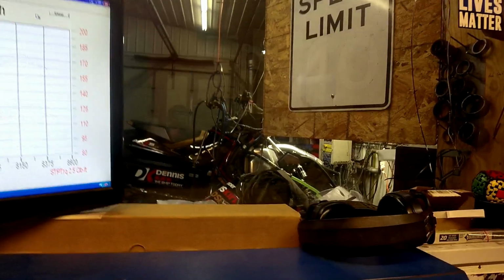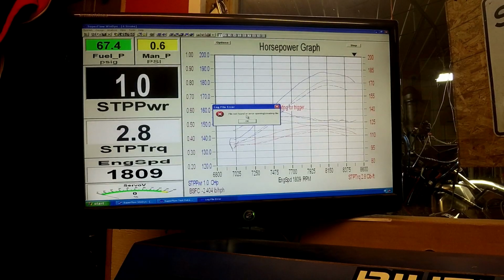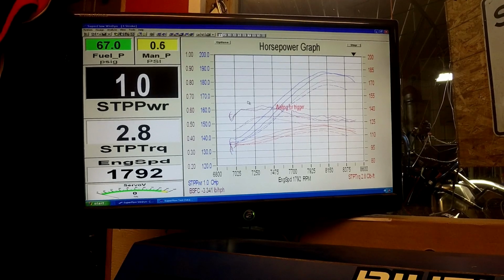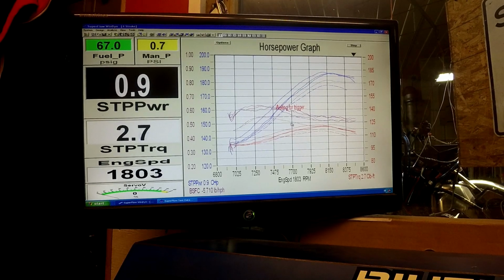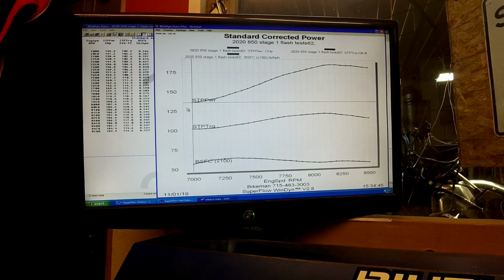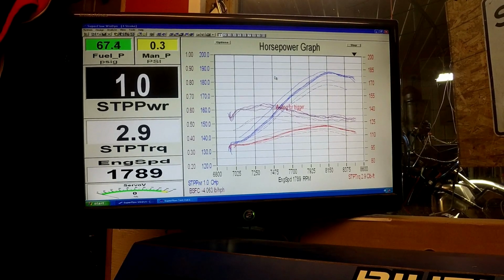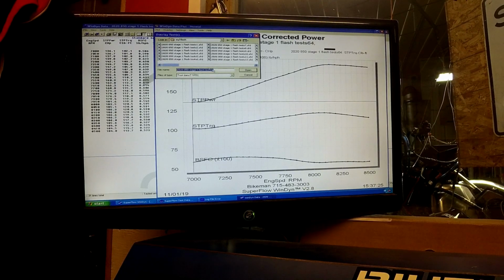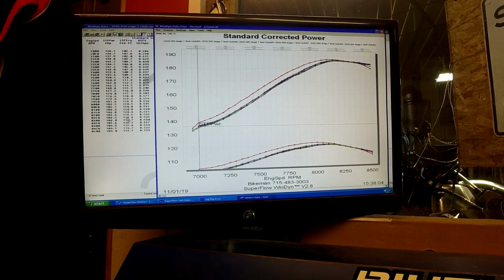See the Power 2020 Polaris Axys 850 Bikeman Stage 1 with Torque Link Stage 1 Flash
see what a tuned Stage 1 Bikeman kit is capable of doing multiple sweep runs back to back.